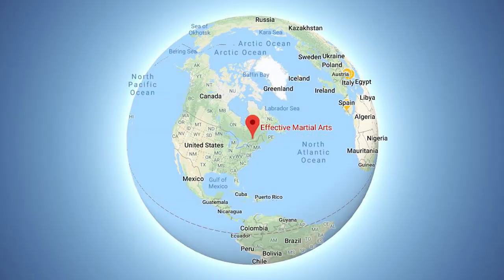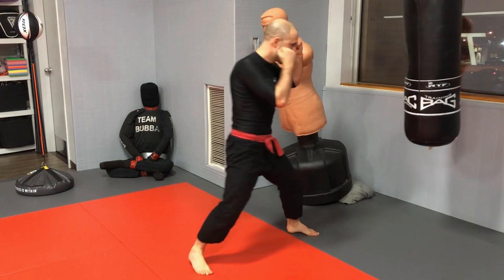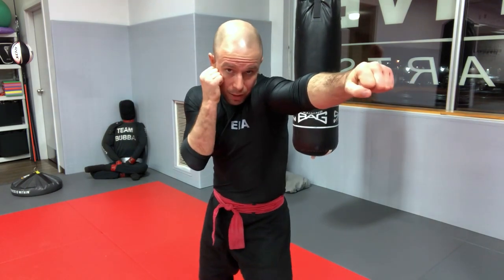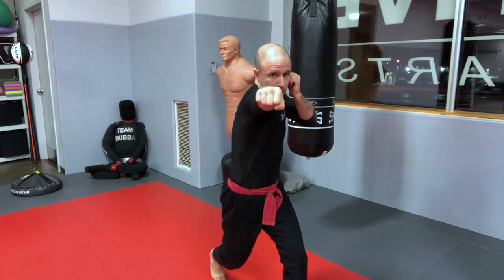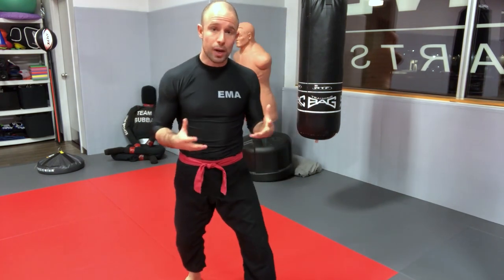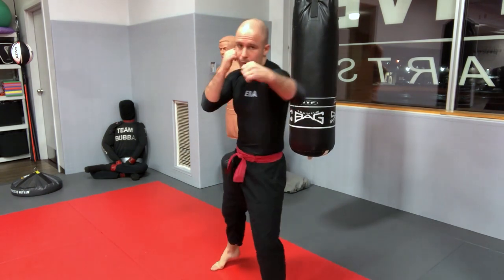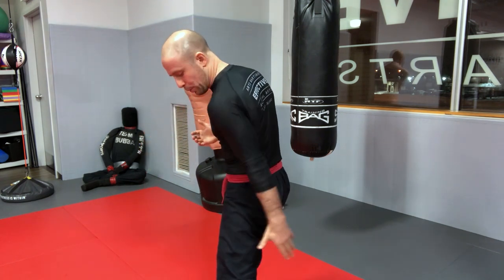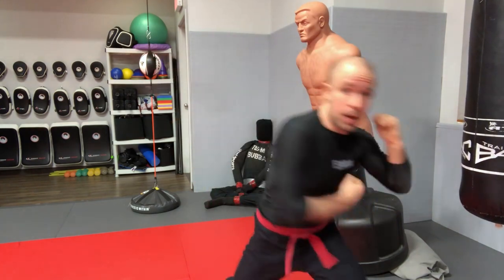How to Punch - Throwing vs Swinging Mechanics for Basic Punches (+ Common Mistakes!)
Basic Punching Masterclass. Everything you need to know to throw a decent punch--or help a complete beginner do so faster!

(1) Introduction - 0:00 -
(2) Punching Principles - 1:47 -
(3) The Jab - 9:12 -
(4) The Cross - 12:33 -
(5) Jab-Cross Combo - 18:08 -
(6) Throwing Body Shots - 20:11 -
(7) Swinging Punches - 22:48 -
(8) The Hooks - 26:38 -
(9) The Uppercuts - 30:06 -
(10) The Overhands - 32:28 -
(11) Recap - 34:36 -

Other related basic martial arts tutorial videos!

Effective Martial Arts is one structured curriculum for Striking, Wrestling, and Grappling. Everything you need to know for hand-to-hand combat.

...basically, a belt system for MMA!

Our mission is to help students of all levels improve faster through innovation, and that includes identifying the key principles in each situation, and practicing the right habits from day 1 of your martial arts training, so you can cut the learning curve. Constantly drilling and perfecting your basics is also a necessary component of effectiveness, even for experienced martial artists.

Created by Patrick Fulop.

Practice well!